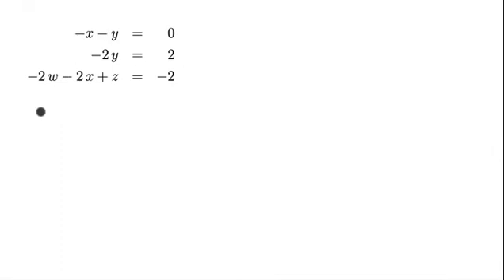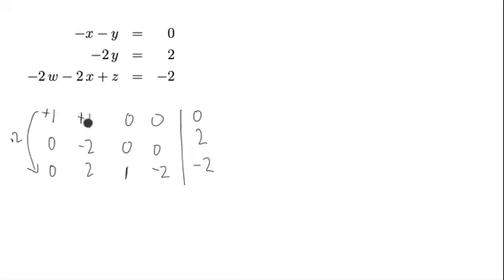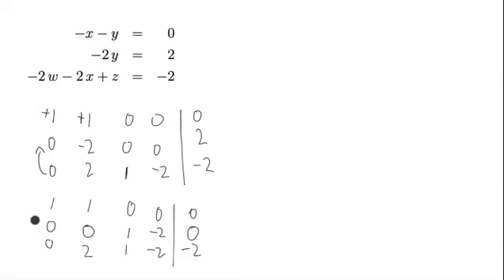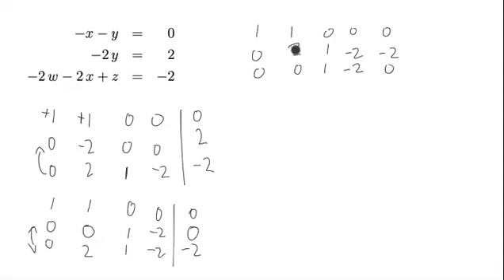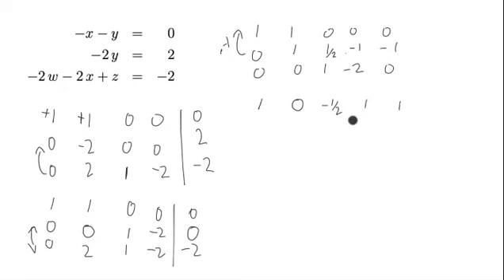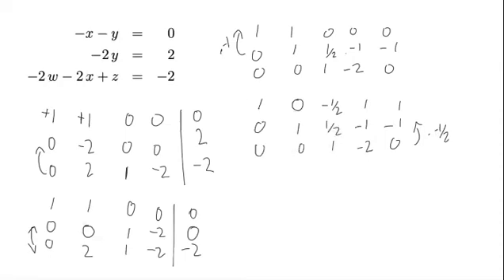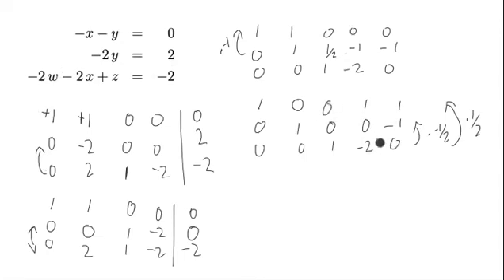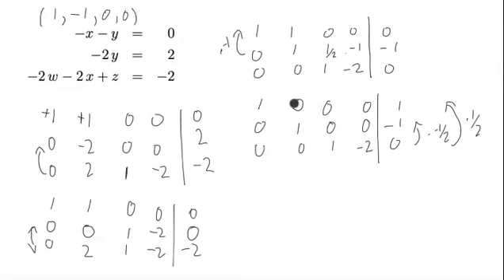Example 2 of Solving System of Equations using Smith Normal Form